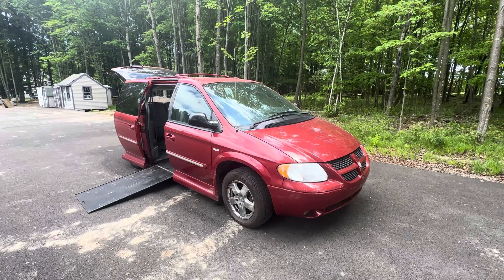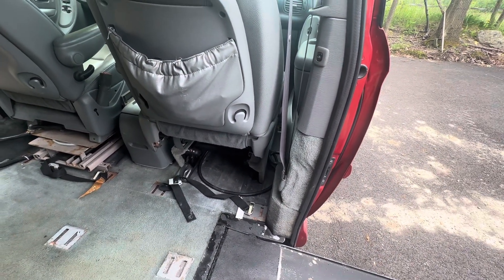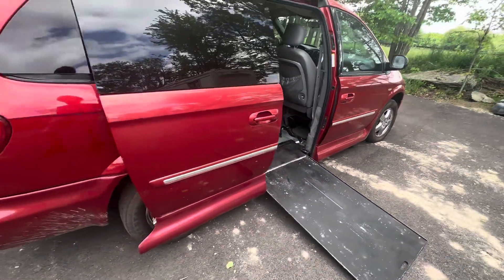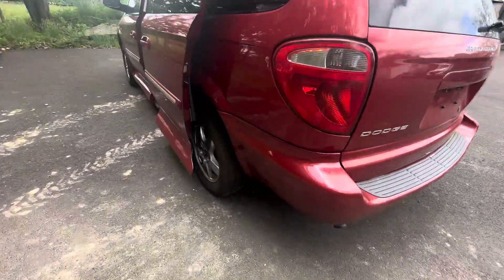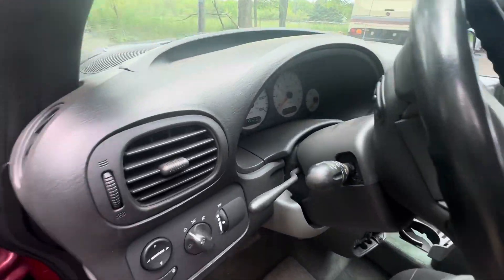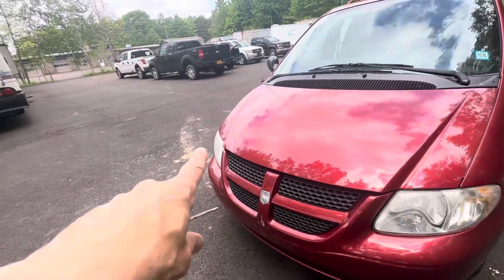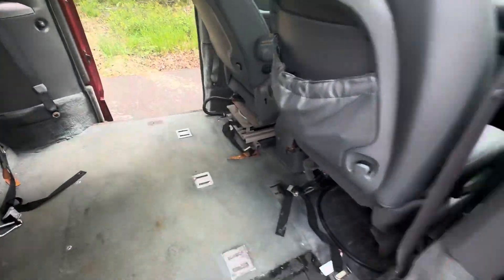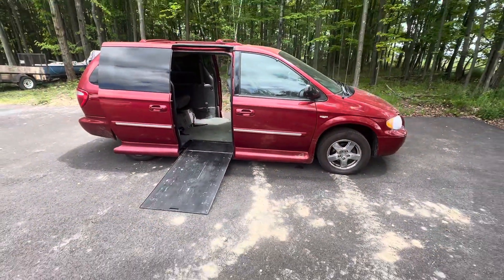Wheelchair-Accessible Van VMI In-Floor Ramp Lowered-Floor Minivan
Wheelchair-Accessible Van, VMI In-Floor Ramp, Lowered-Floor Conversion 2004 Dodge Grand Caravan

See video here:

2004 VMI In-Floor wheelchair access conversion.
Lowered floor, side entry
Power hatch
147K miles
Relatively new exhaust and brakes.
New tires
Runs and drives great, no mechanical issues or codes.
Passenger front seat removable for wheelchair access/placement.
Retractable tiedowns included.

$13,500